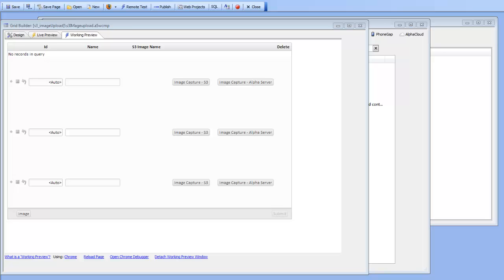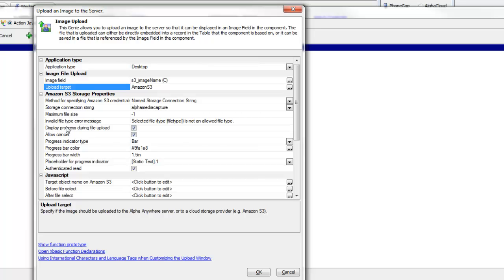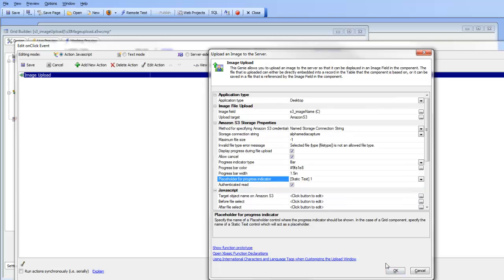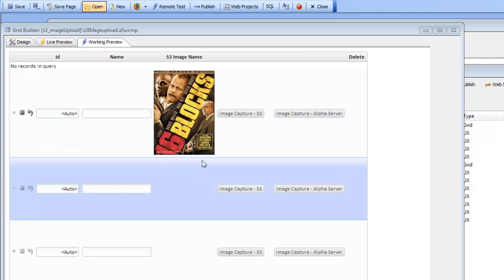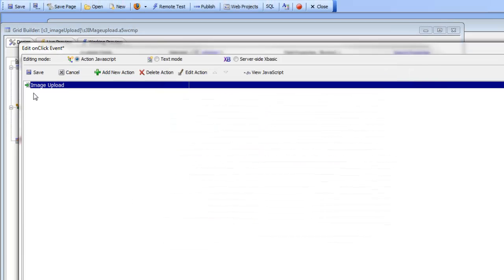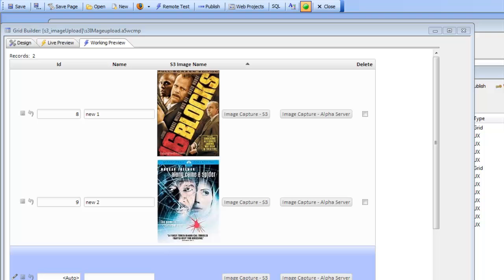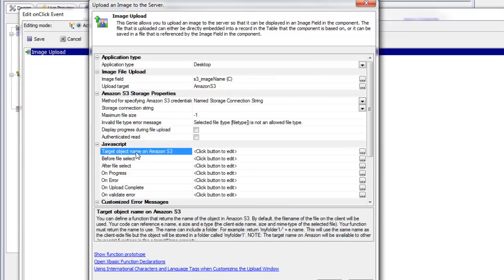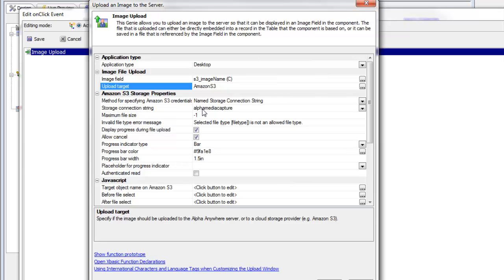AA Grid Image Upload s3 Part 1 to 3